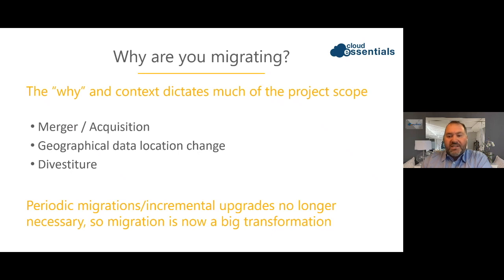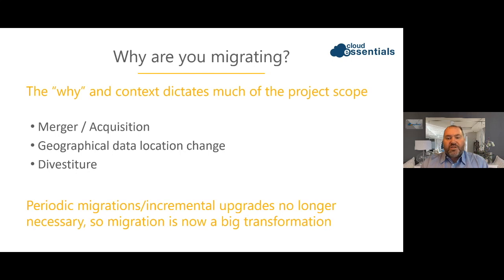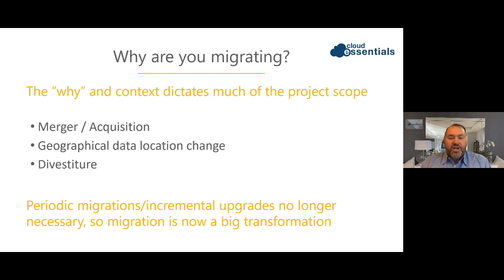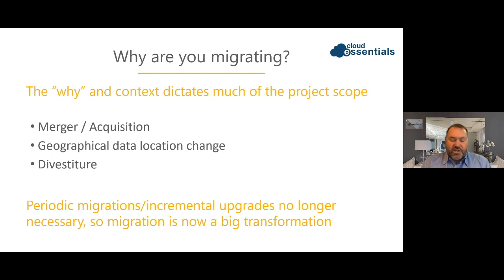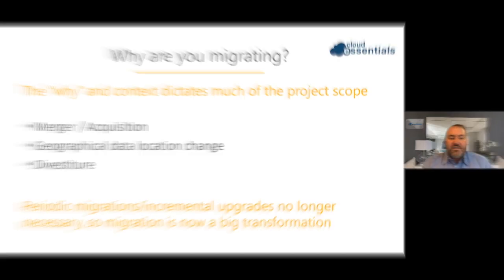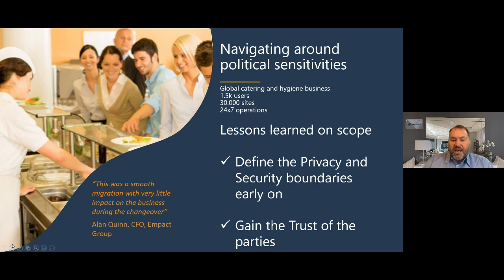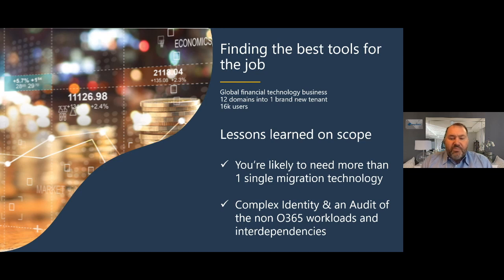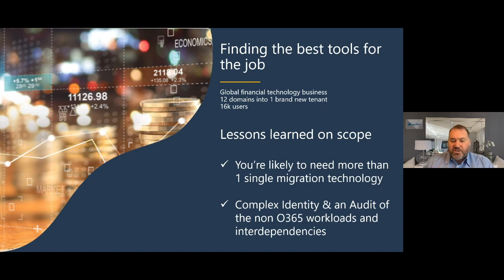The why of tenant-to-tenant migration - defining scope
Chris Hathaway explains why context is critical to defining the scope of a tenant-to-tenant migration